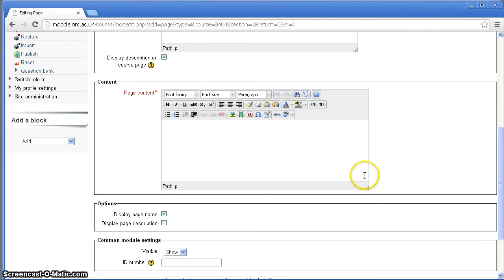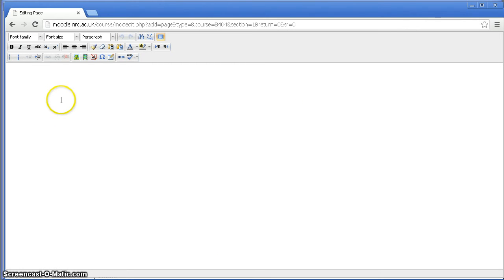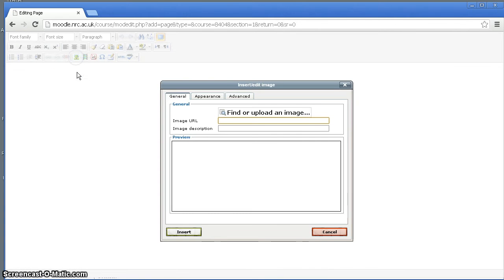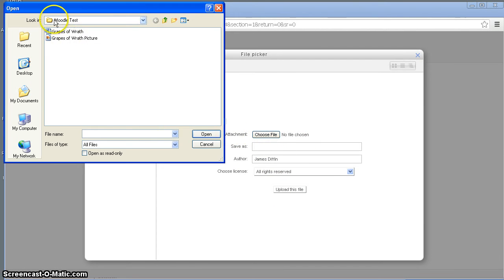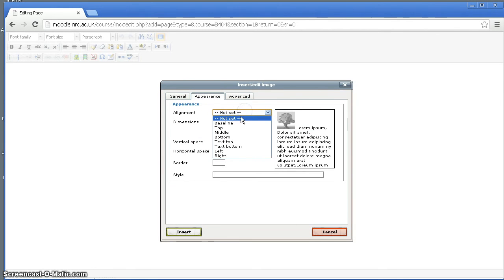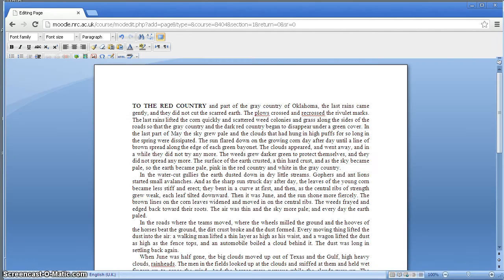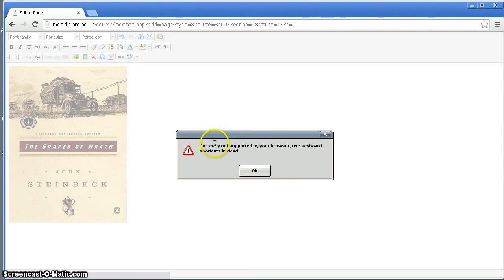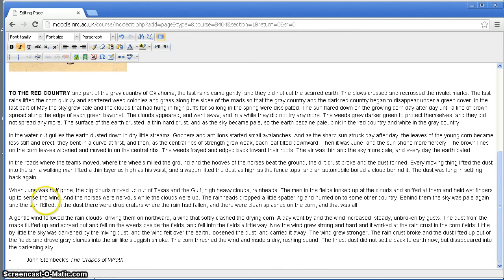Adding a Page to a moodle Course - Part 2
A video tutorial on using the page function in moodle to build pages of notes for your students to access through the VLE.